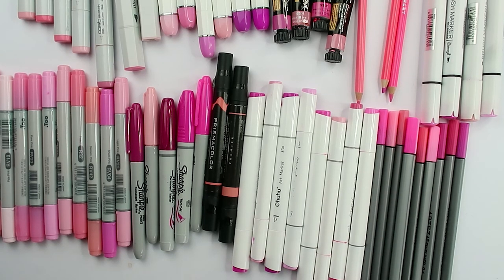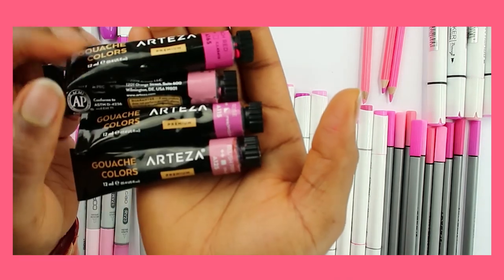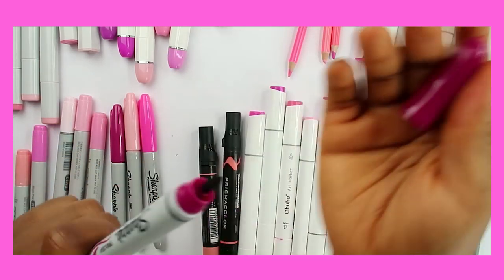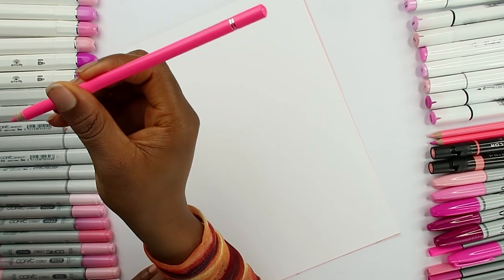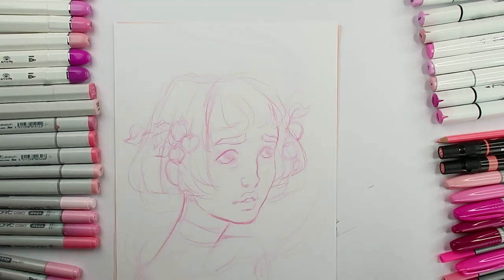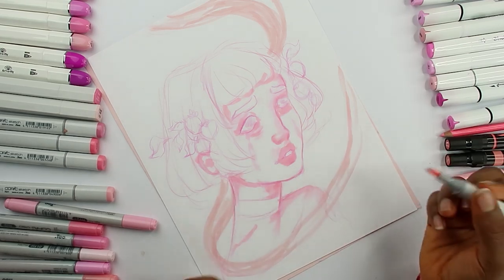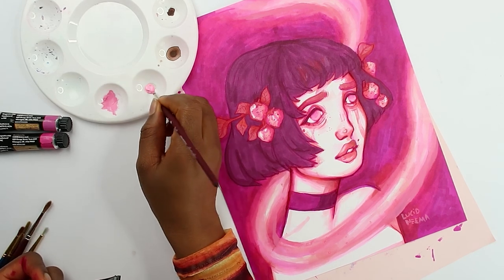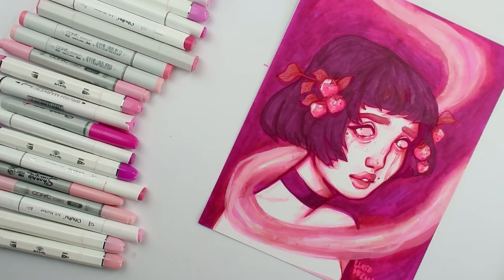I Can Only Use PINK ART SUPPLIES - Challenging myself to only use pink Markers, Ink Pens, and Paint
Using Every pink Marker, Pen, Ink I own